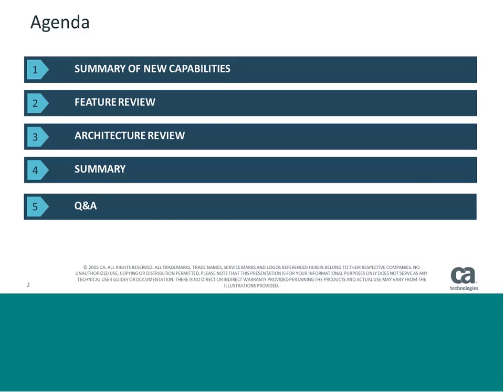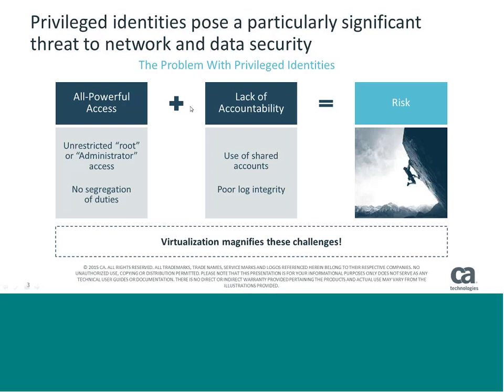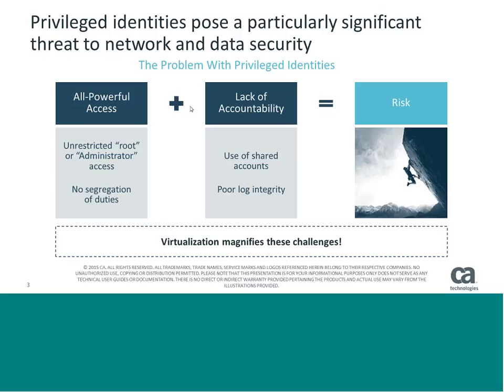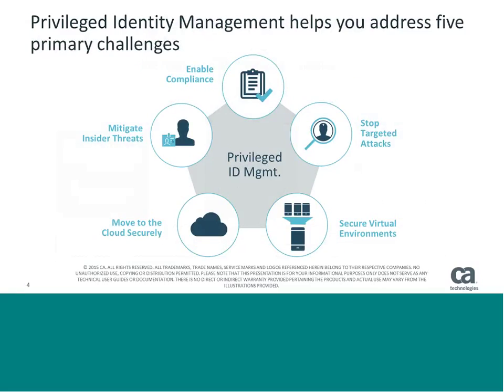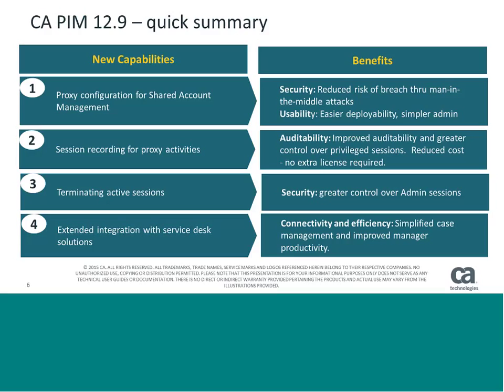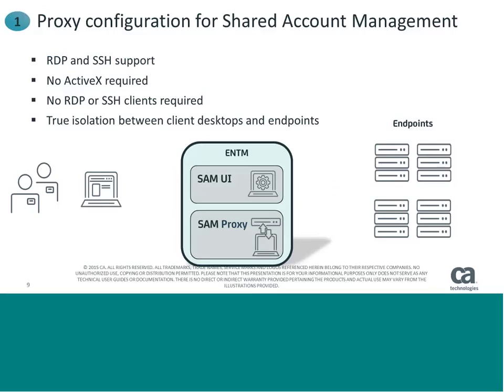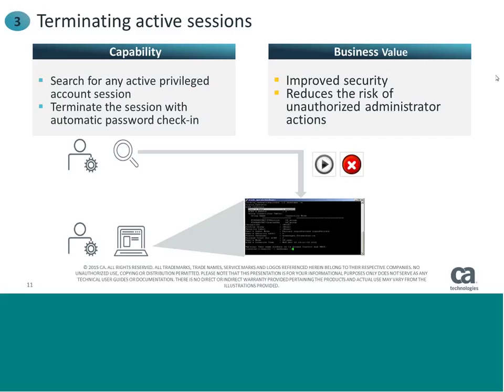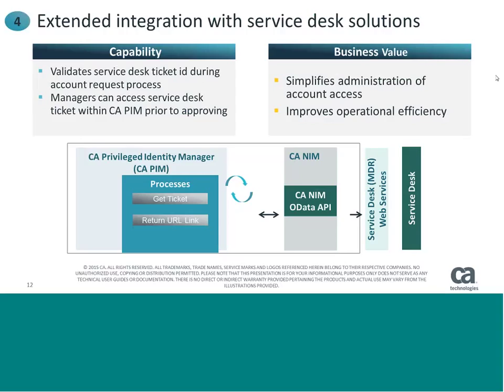COMMUNITY WEBCAST What's new in CA Privileged Identity Manager v12